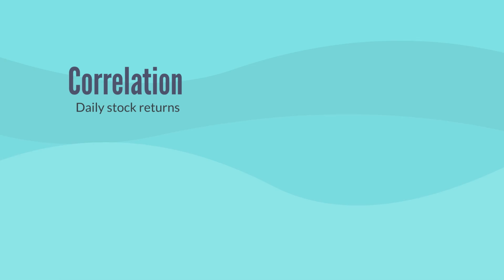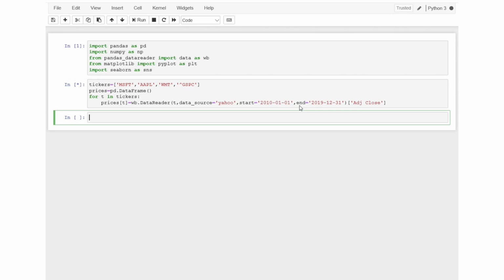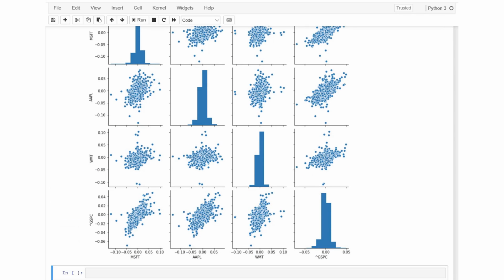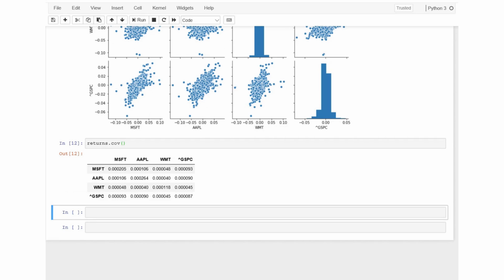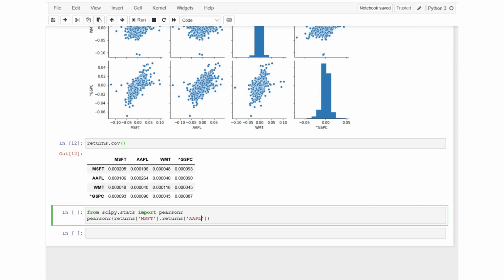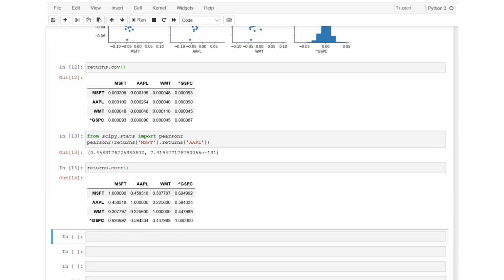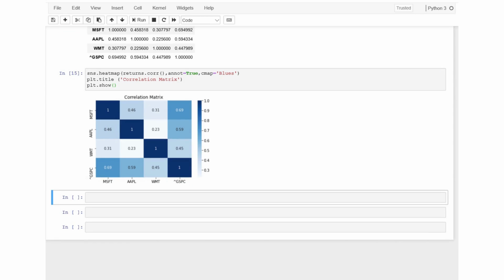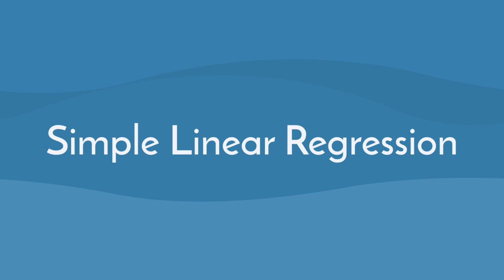Correlation: Python application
This video provides detailed instruction on using Python to visualize and calculate covariance, correlation coefficient and the associated p-values.